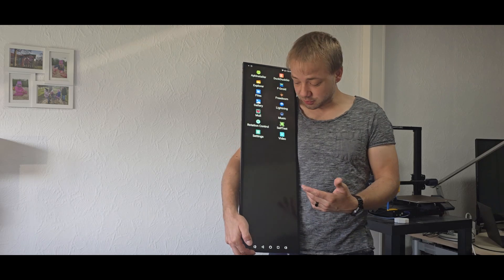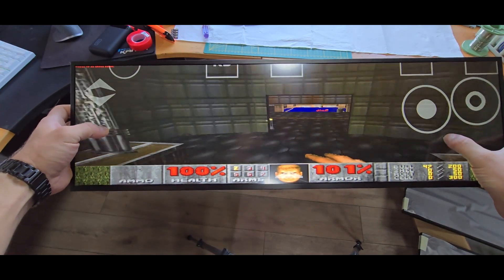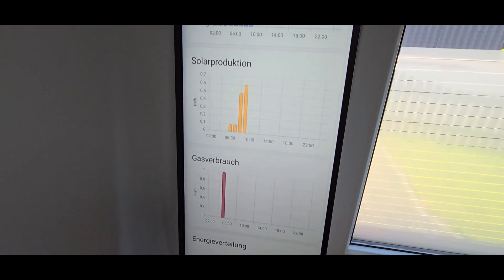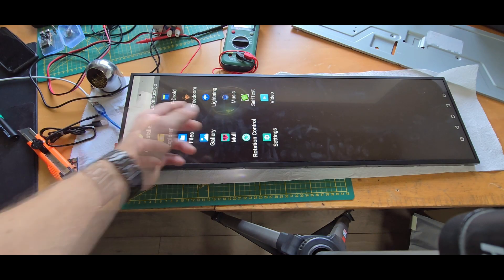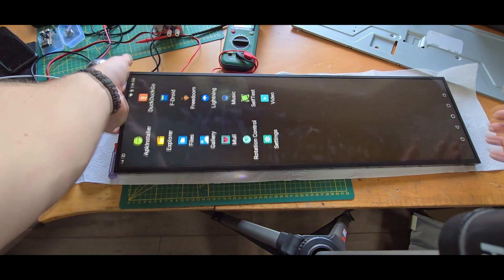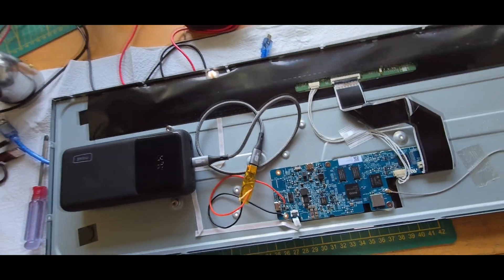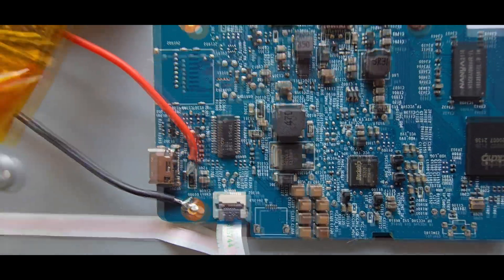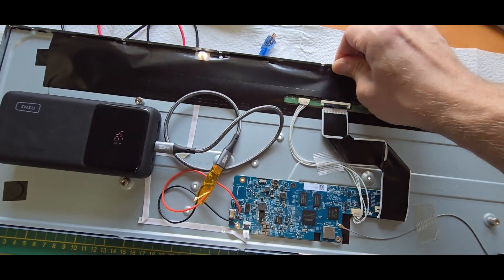Loooong 30" Android display Teardown and insights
This extra long Android running Display is normally used for advertising but offers basically a real Android Tablet experience:
Infos:
Main SoC Rockchip PC30
8GB Flash
1GB RAM
Android 8
Wifi/BLE